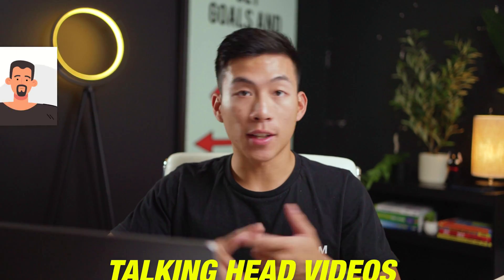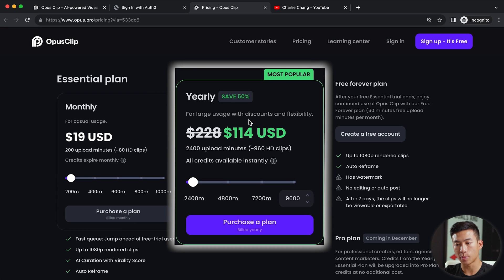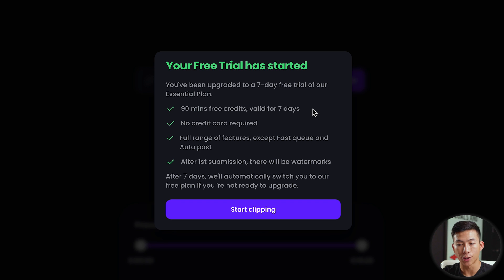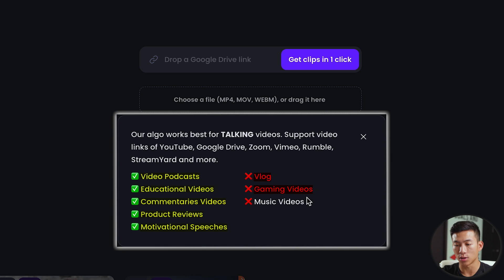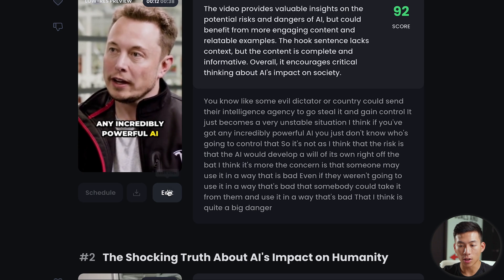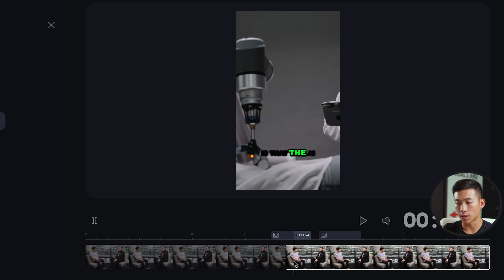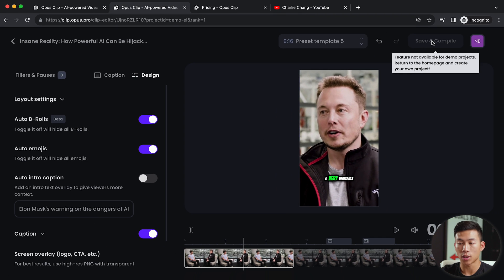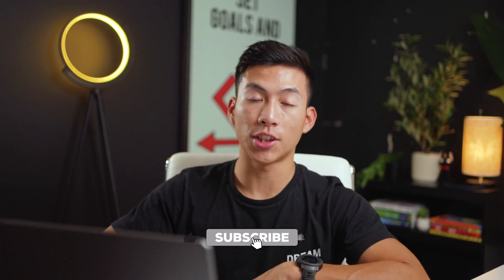How To EASILY Create Short-Form Videos With AI in 2025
In this video, I'll show you how to easily create short-form videos using an AI platform called Opus. This video is perfect for you if you're trying to create content on platforms like TikTok, Instagram Reels, or YouTube Shorts.

Our favorite business must-haves:
💳 Best business credit cards:

Be sure to watch the whole video as I'll be giving you a simple walkthrough on how easy it is to use Opus to create short-form videos. This method is ideal for beginners who are just getting started, and also professional content creators who want help with inspiration for their shorts. We recommend combining a platform like this for inspiration with an editor to change things up and effortlessly repurpose your content.

– Joey

Timeline:
0:00 - Intro
0:23 - Getting Started With Opus
0:34 - Pricing Plans
1:00 - Free Trial
1:11 - Uploading a Video
1:36 - Demo Videos
1:56 - Editing Your Videos
2:45 - Conclusion